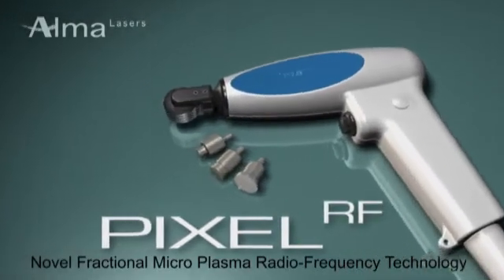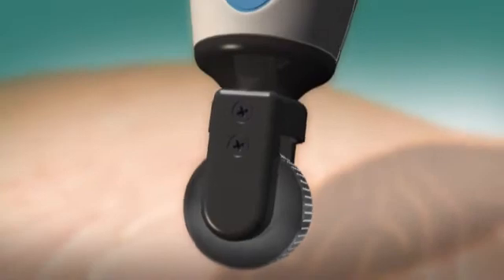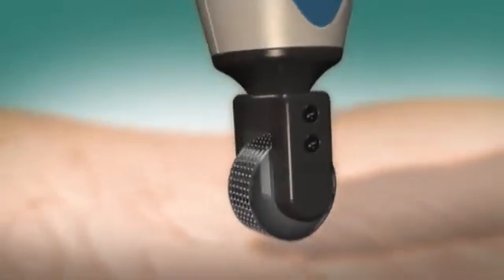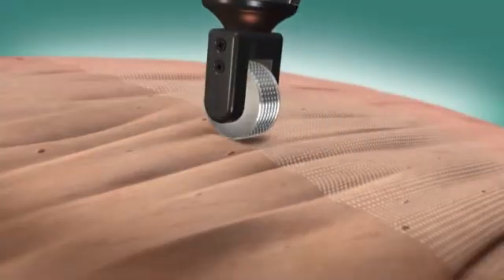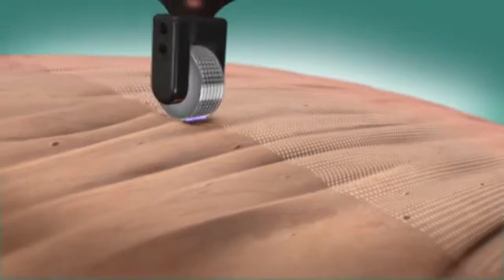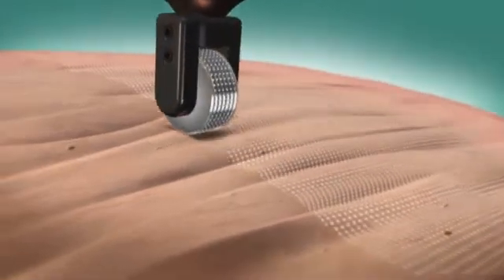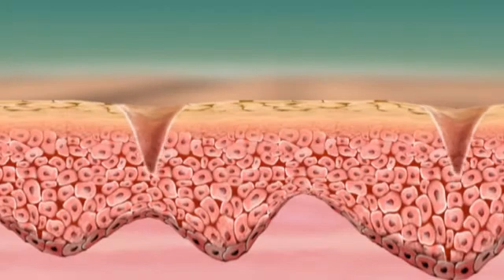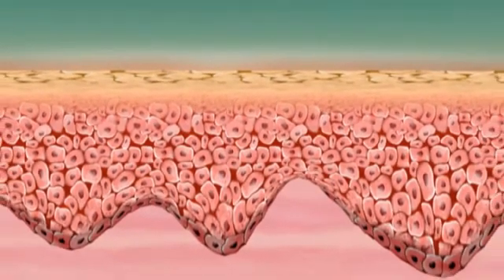RF Plasma - Microplasma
על טכנולוגיית הפטנט RF Microplasma - לשפעול העור והצערתו